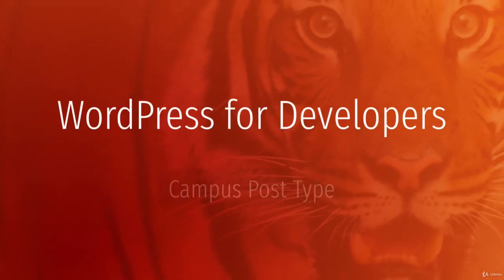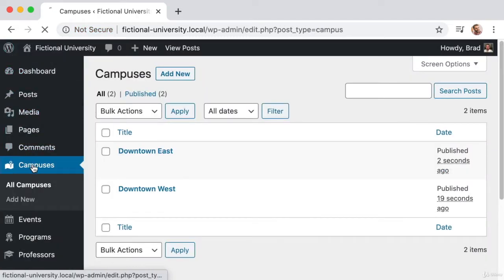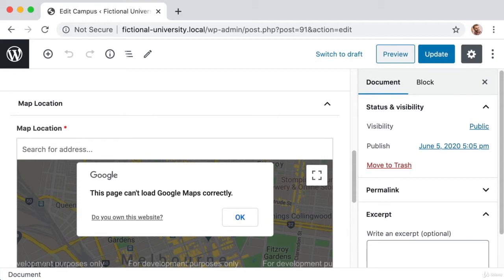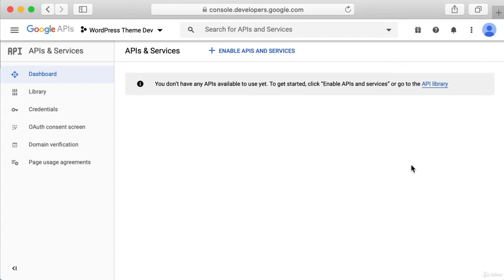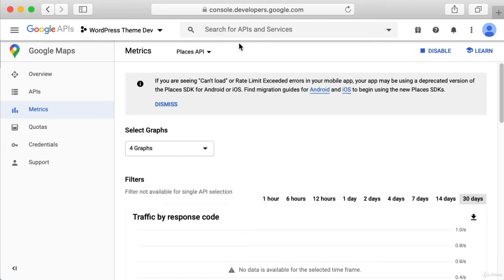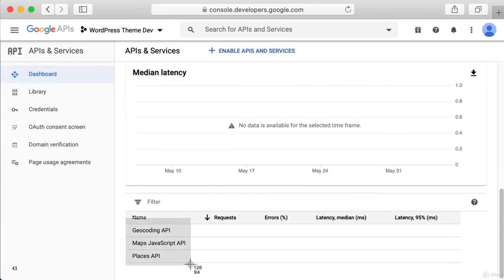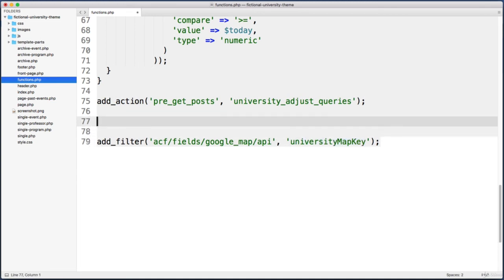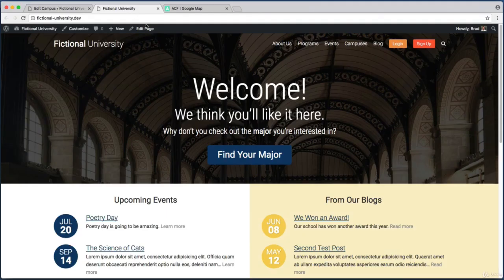Campus Post Type | WordPress Tutorial | Episode 43